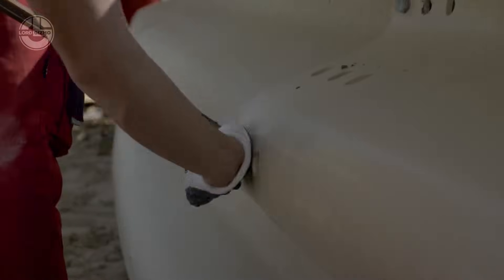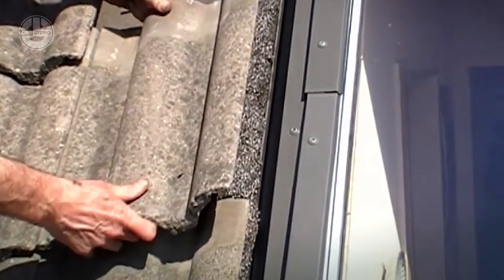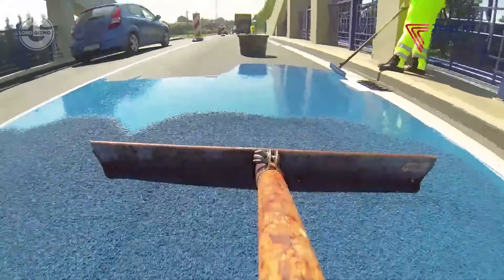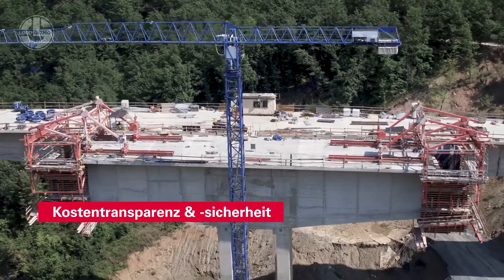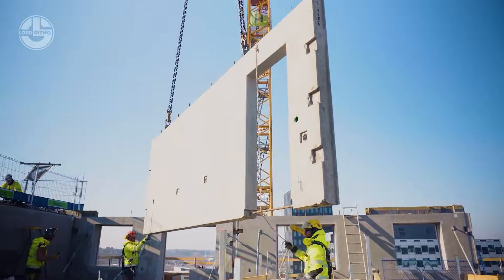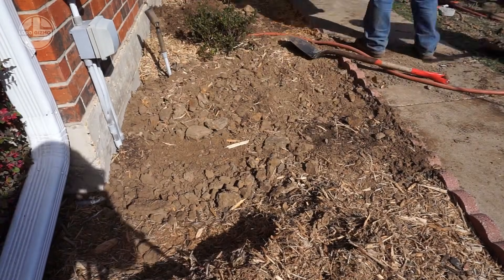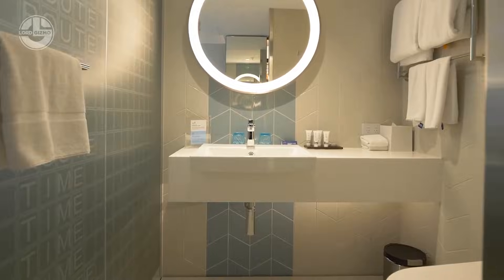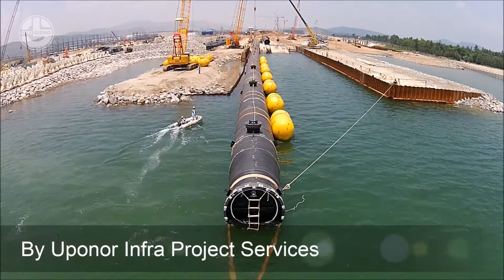Incredible Construction Technologies And Techniques That Have Reached A New Level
Get ready to explore the world of cutting-edge construction technologies and techniques that have reached a whole new level! From revolutionary building methods to high-tech innovations, this video dives into the tools and ideas transforming the way we build. 🚧

✅ 3D printing that constructs entire buildings with precision and speed
✅ The latest in AI and robotics, bringing automation to the construction site
✅ Sustainable materials that are eco-friendly and future-ready
✅ Advanced construction techniques for skyscrapers, bridges, and beyond

Discover how these groundbreaking innovations are shaping the future of construction—improving efficiency, safety, and sustainability at every step.